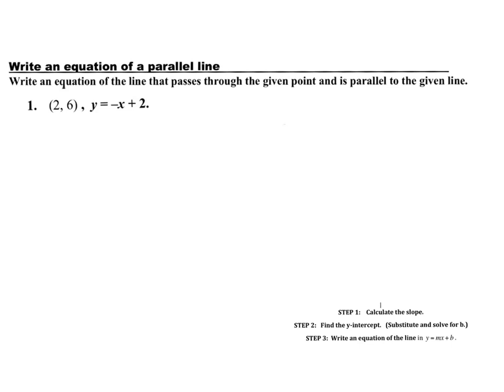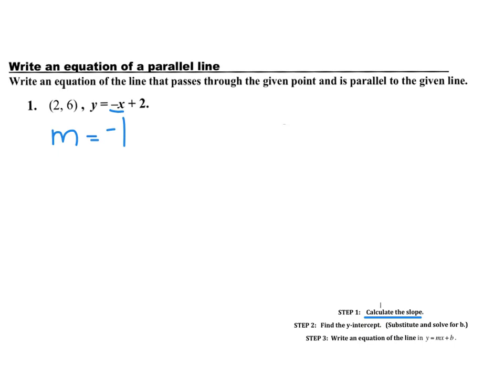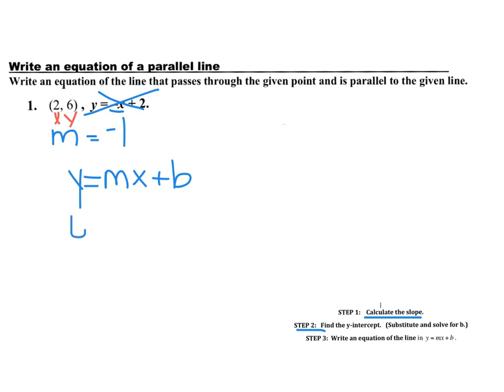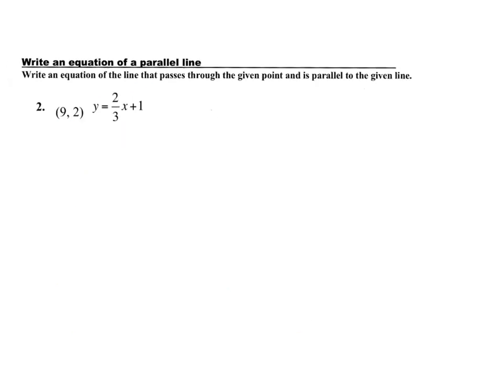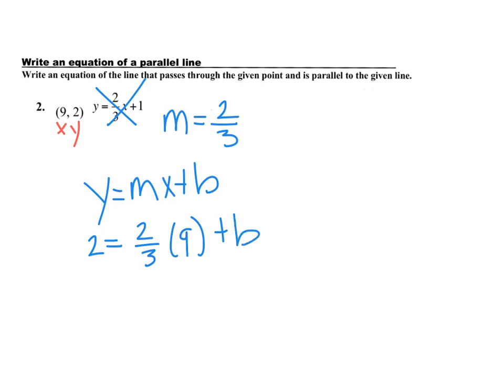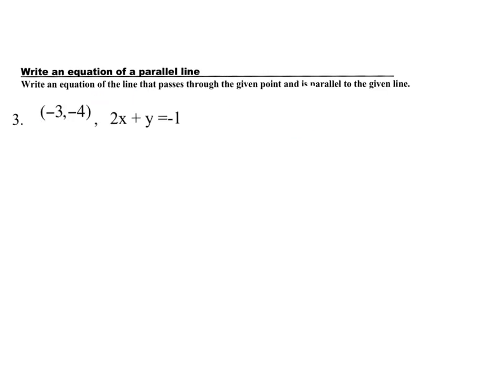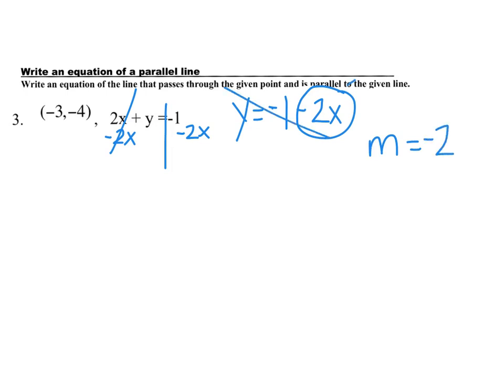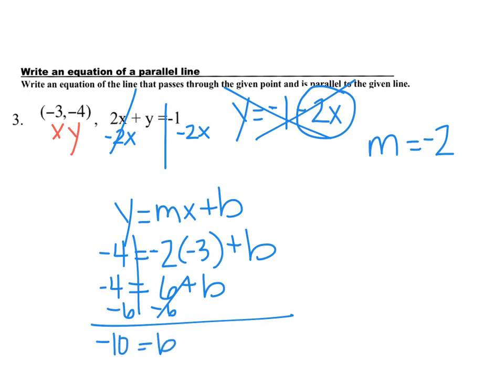Write Equations for Parallel Lines